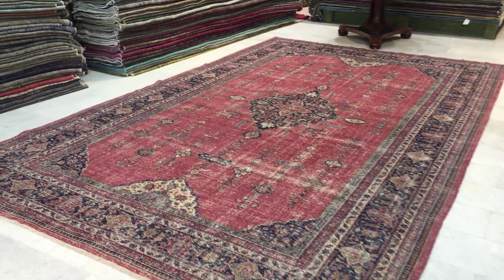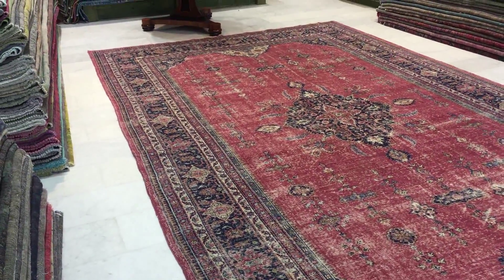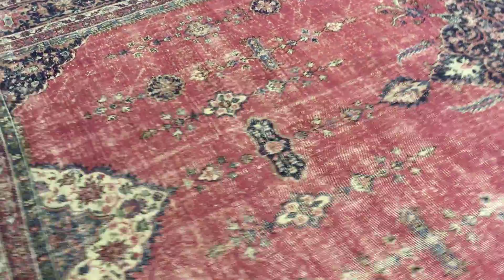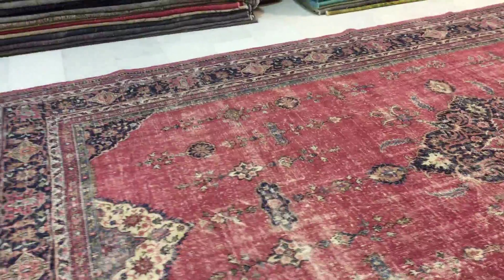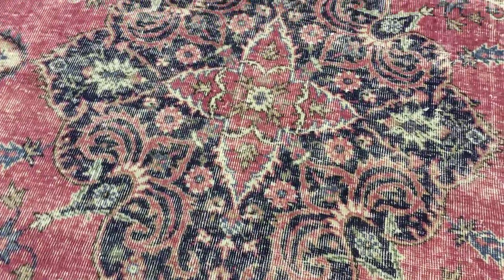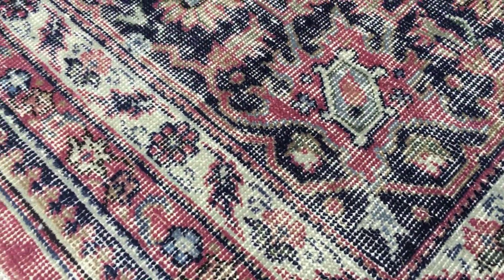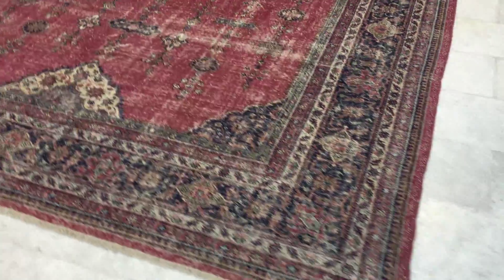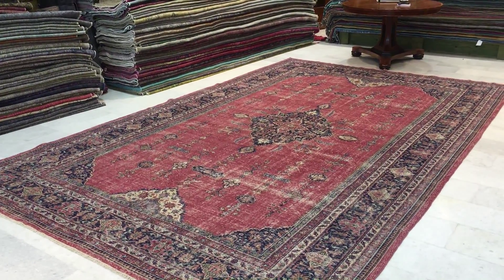Vintage carpet 9369